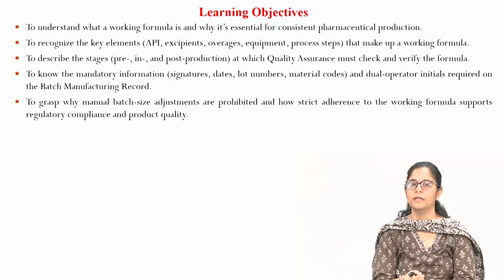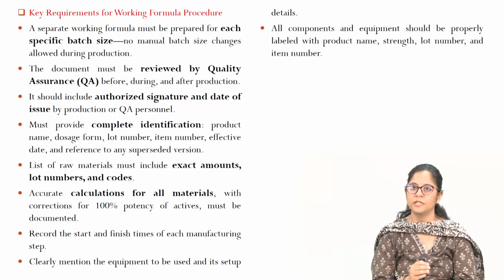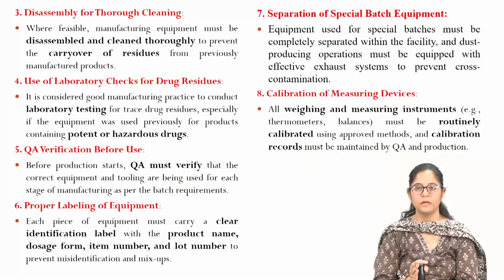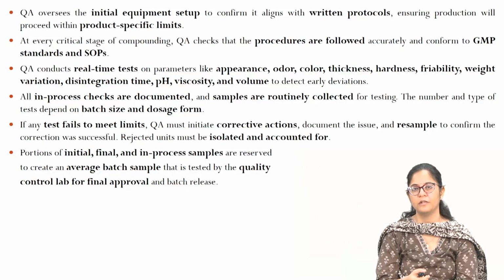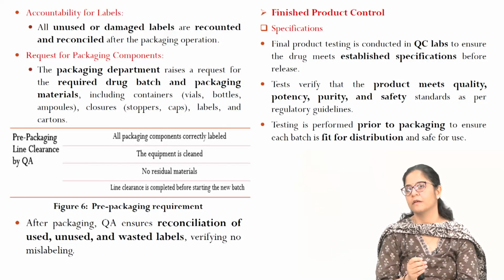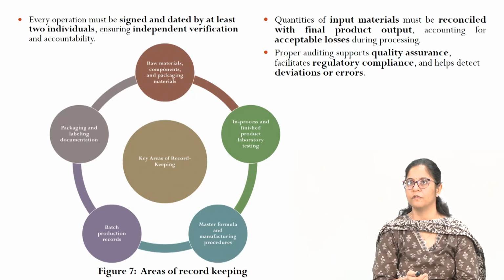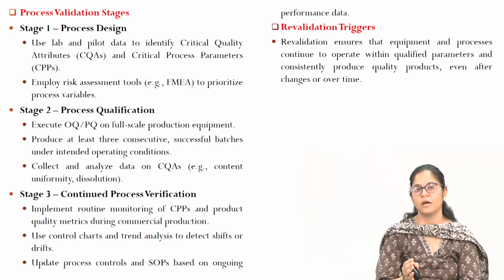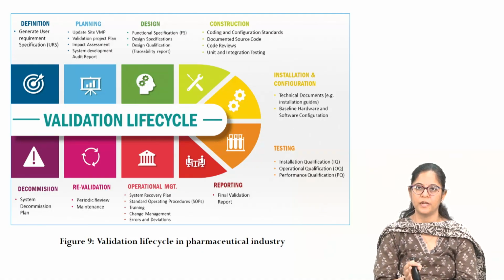Manufacturing Working Formula Procedures